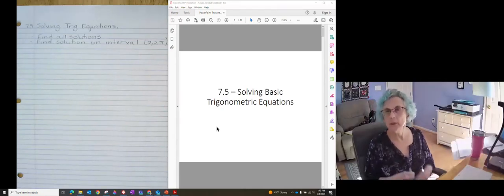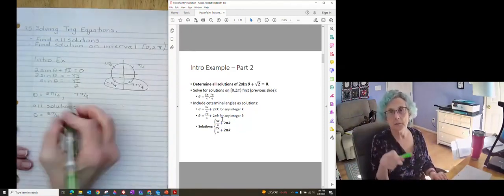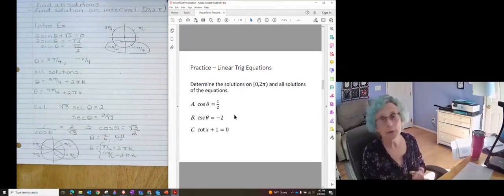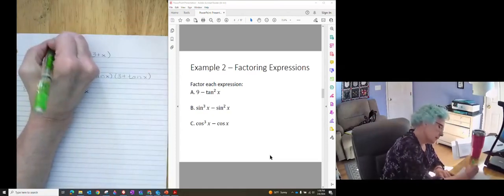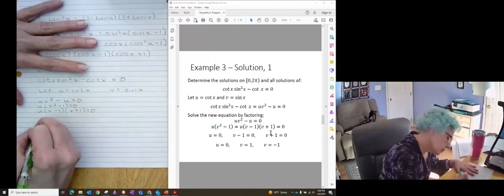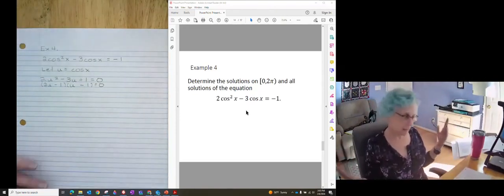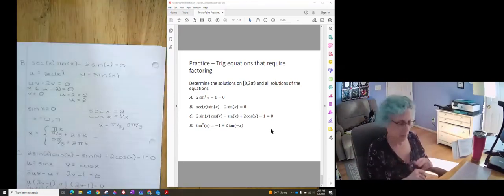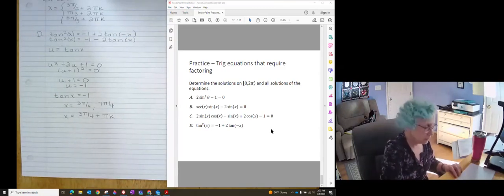MAT 172: Basic Trig Equations